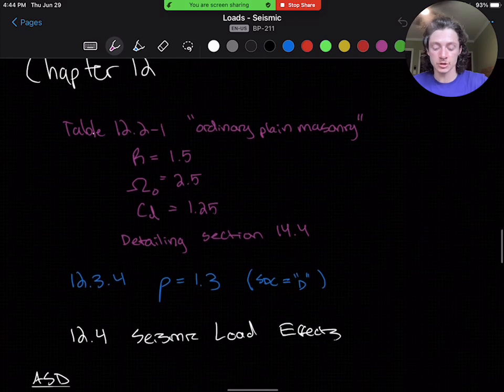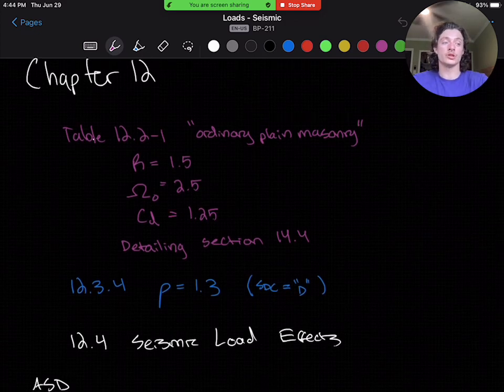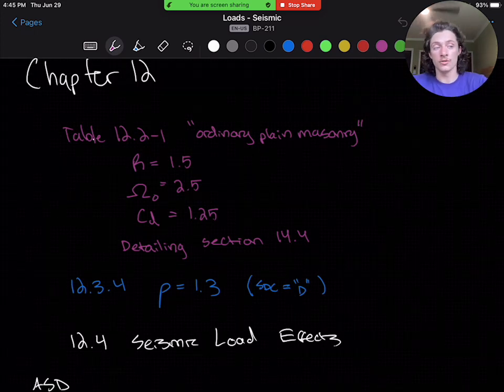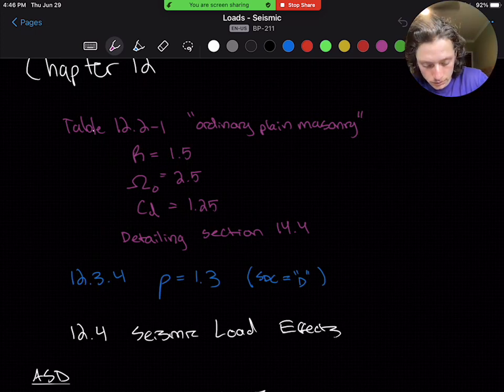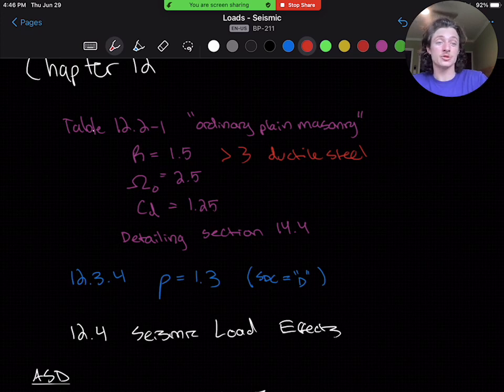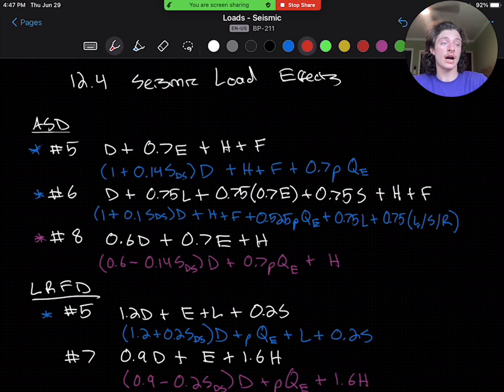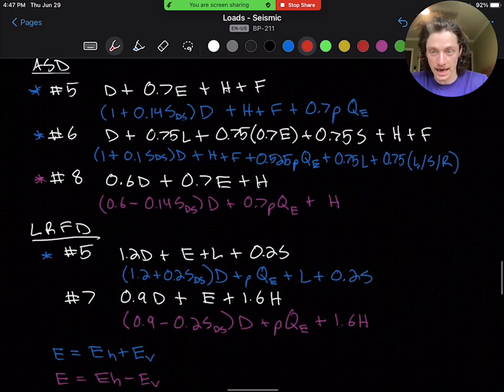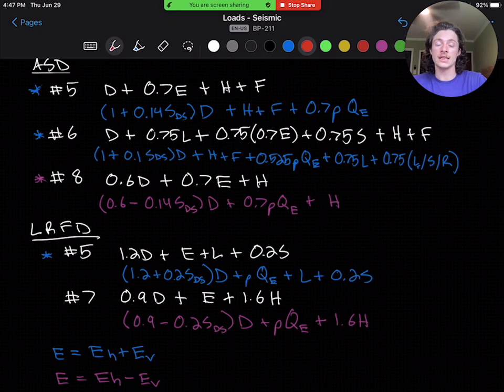BP211 - Loads (Seismic - Ch 12 part 1)